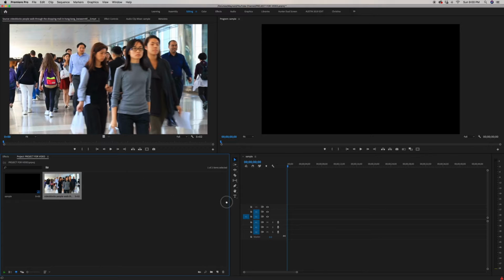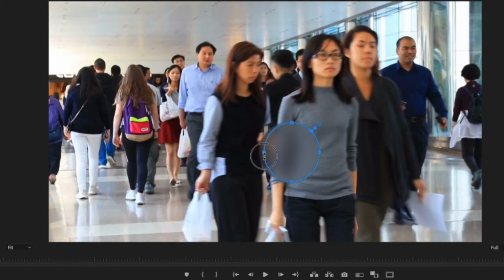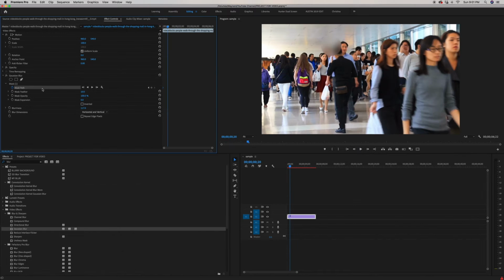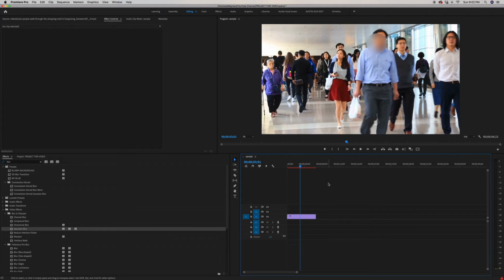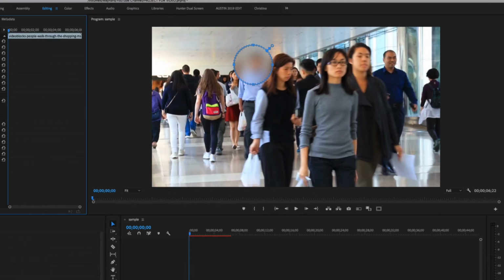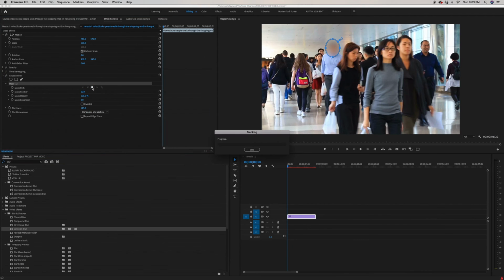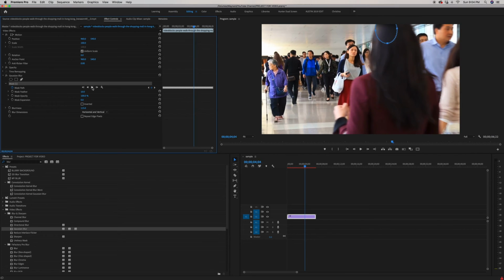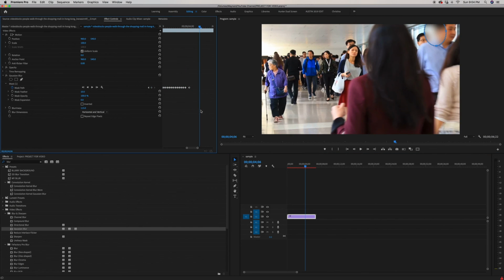Tracking Blurs: Premiere Pro Tutorial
Learn two methods on how to do tracking blurs in Premiere Pro.